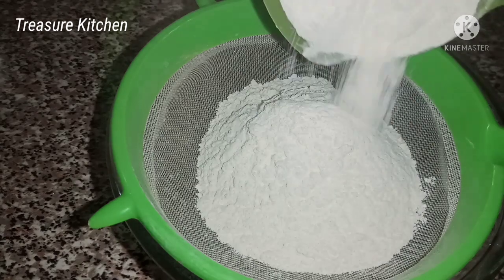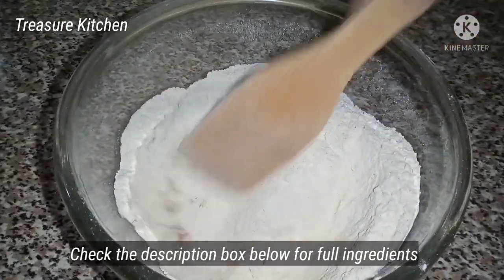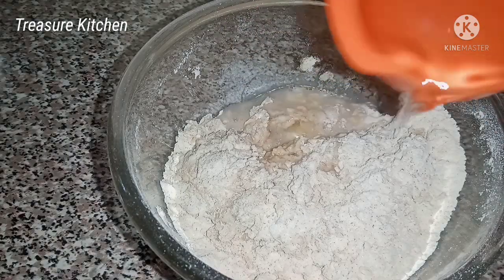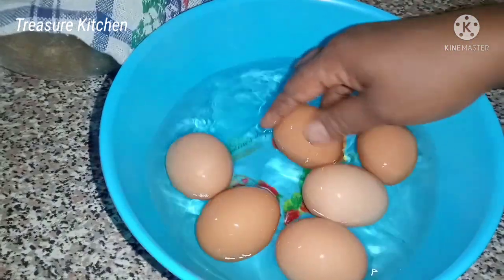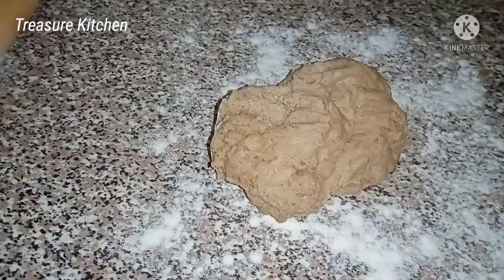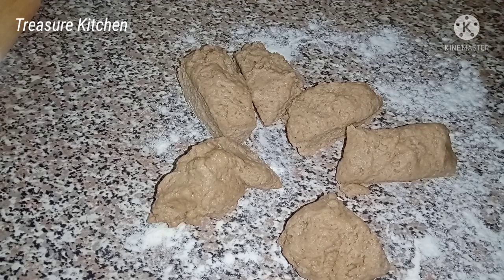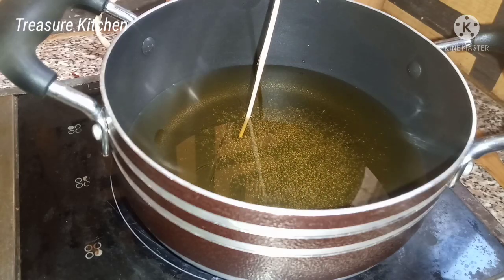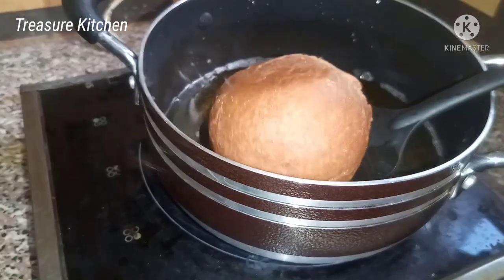How To Make Egg Rolls | Best And Easy Egg Roll Recipe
Nigerian Egg Roll Recipe
Ingredients;
Flour - 2.1/2 cup
Powdered milk - 2tbs
Salt - 1/4 tsp
Cinnamon powder - 1/2 tsp
Margarine - 1tbs
Egg - 1
6 boiled eggs